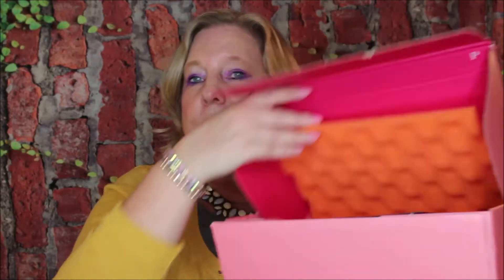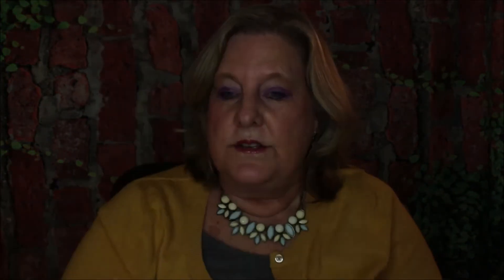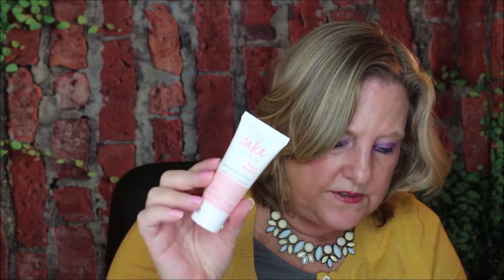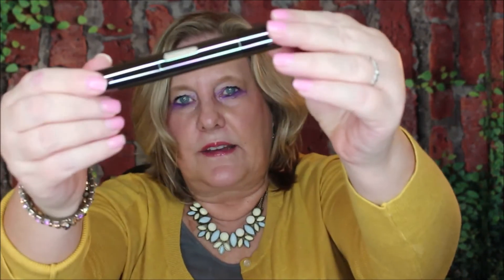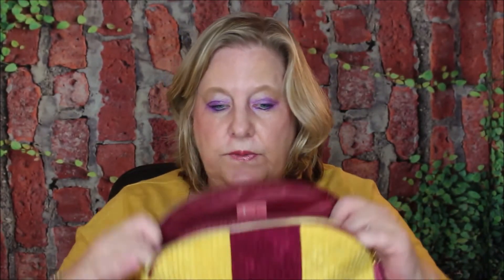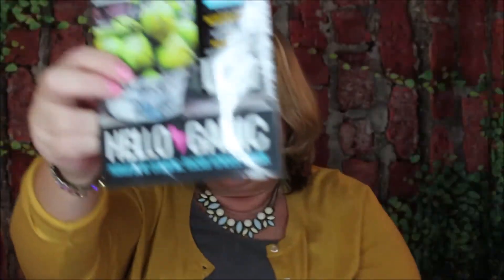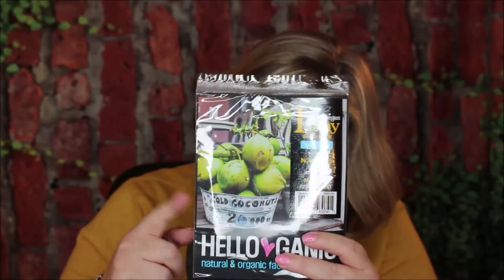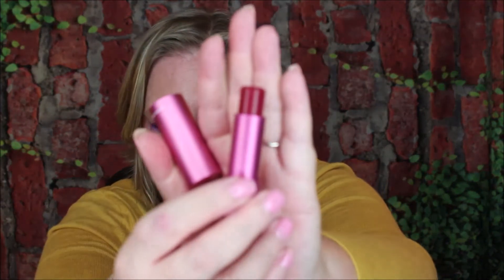Awesome ??? ⚡⚡ Ipsy Ultimate September 2020 un boxing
Ipsy Bag $12
Ipsy Glam Plus $25
Ipsy Glam Bag Ultimate $50

Ipsy beauty bag un boxing and reviews every month!

Hey guys! Today I unboxed the September Ipsy Ultimate Bag ! This is a beauty subscription  service that sends you full sized beauty products every month for $50. What did you think about this months Box.
If you enjoyed this September Ipsy Ultimate Bag   video .